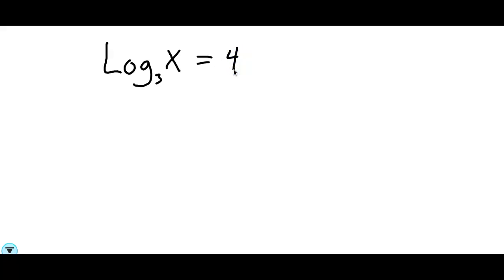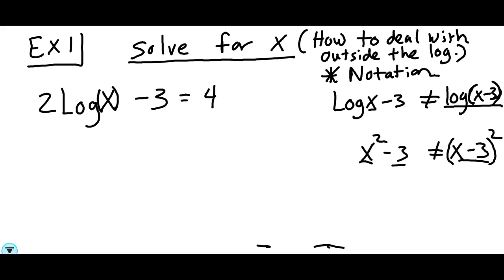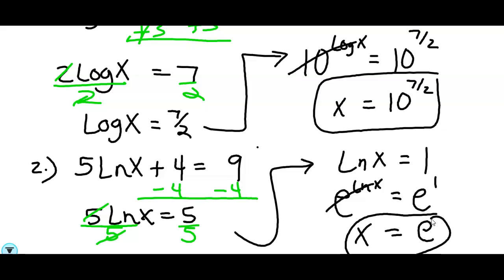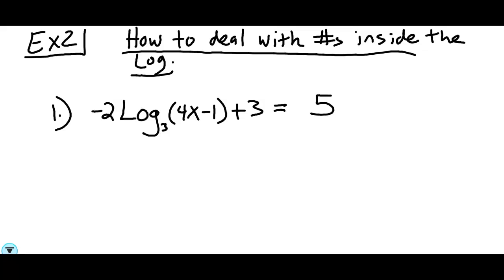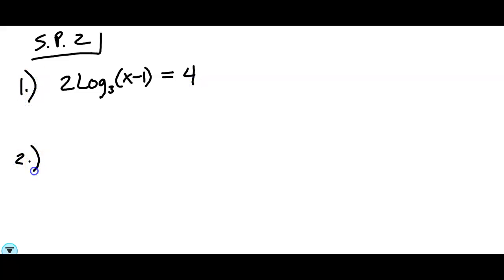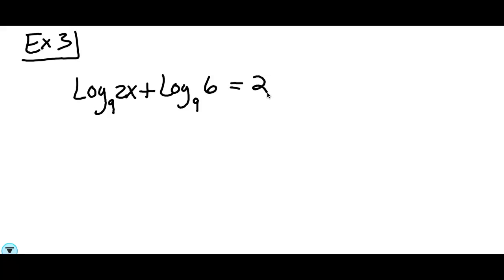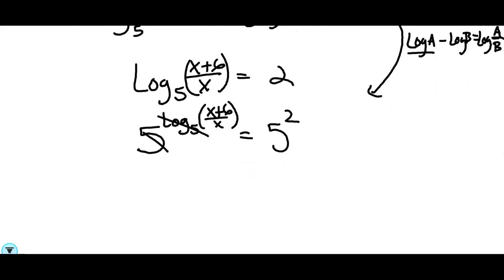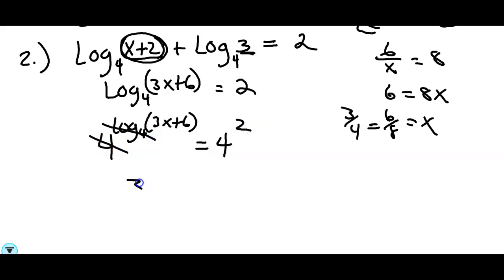Precal Unit 9 lesson 7 Solving Log equations